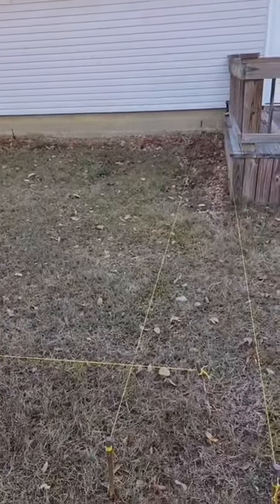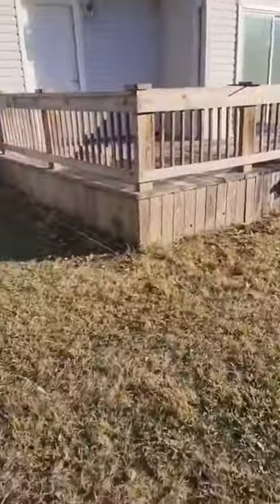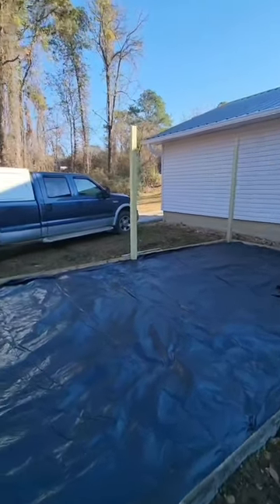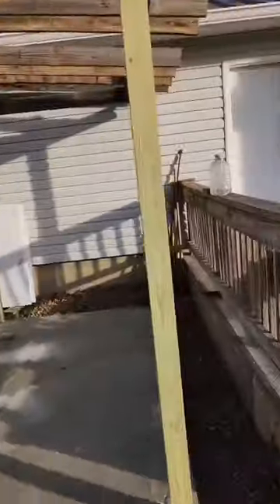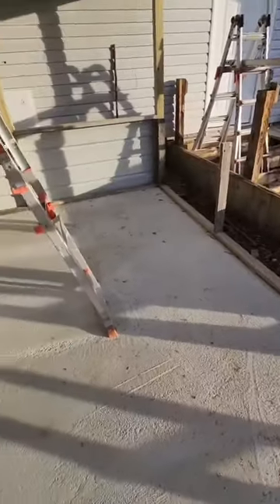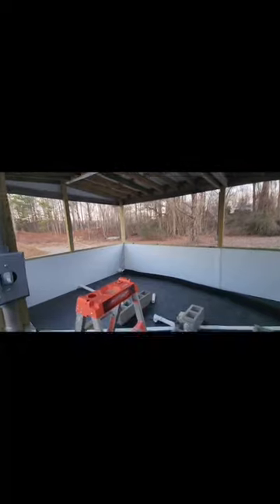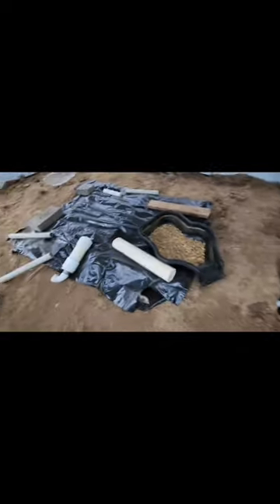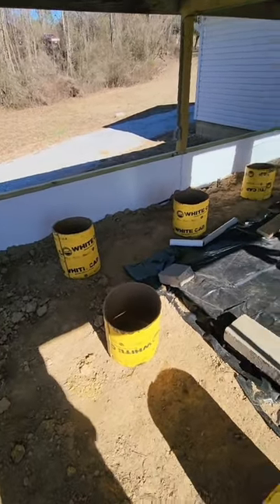Building Box turtle outdoor enclosure part 1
This is the basic run down on how we built our enclosure. all the problems and all the good points we ran into.  part 2 will be after we do the planting in spring and move the 1st animals in.